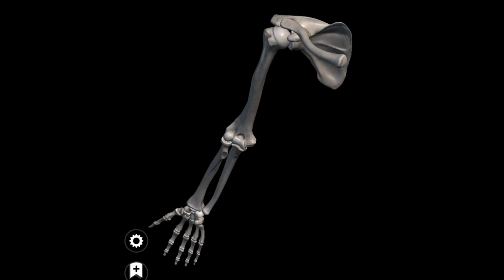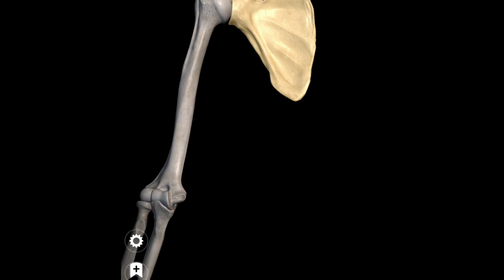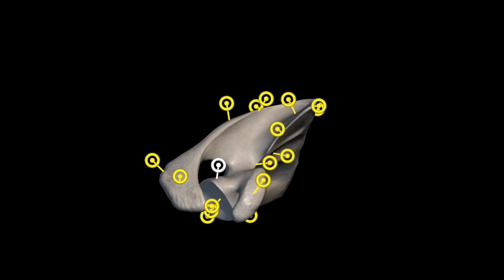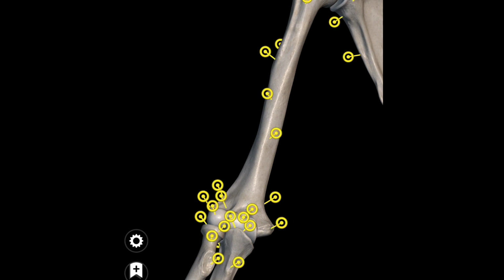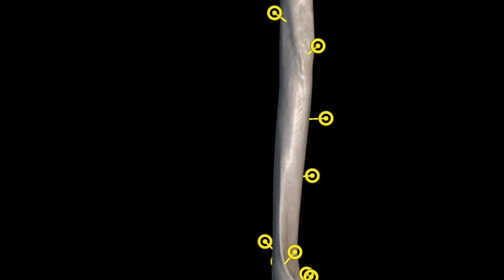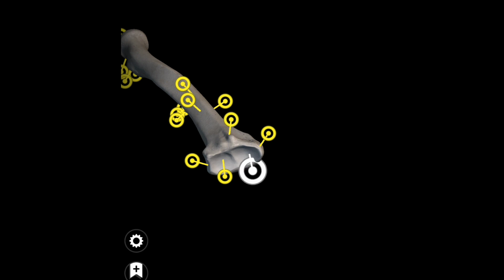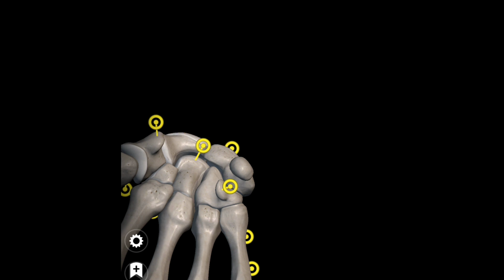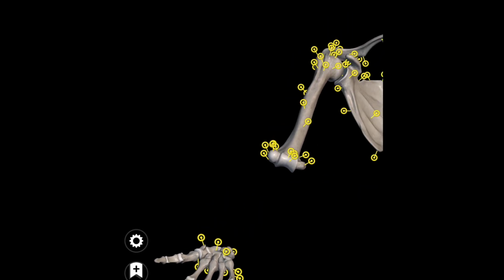Bone of upper limb scapula clavicle humerus Radius ulna carpel metacarpel phalanges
ower limb bones name
Lower limb diagram
How many bones in upper limb and lower limb
Bones of upper limb ppt
Upper limb muscles
Upper limb Anatomy PDF